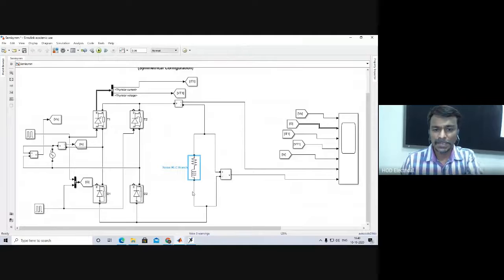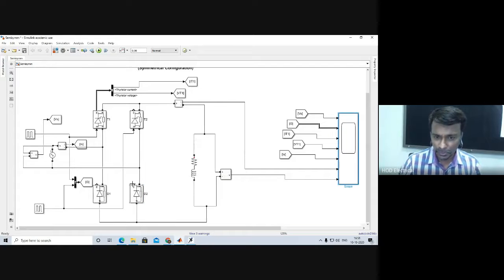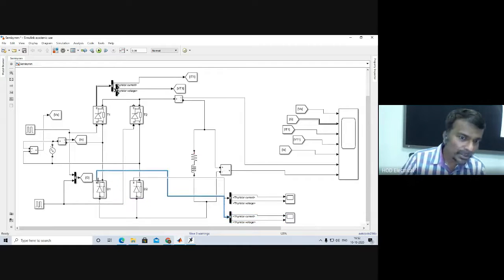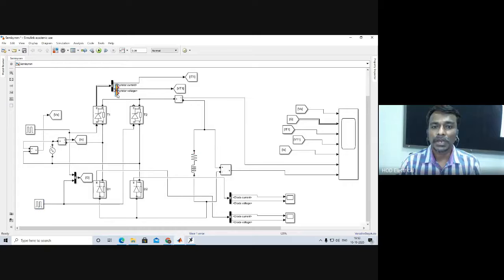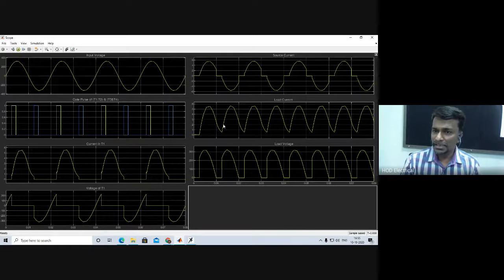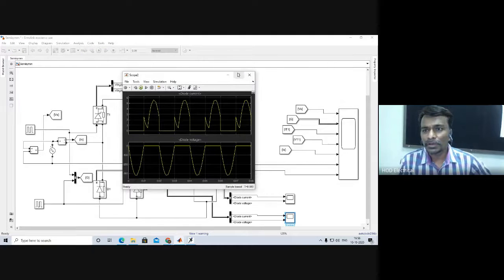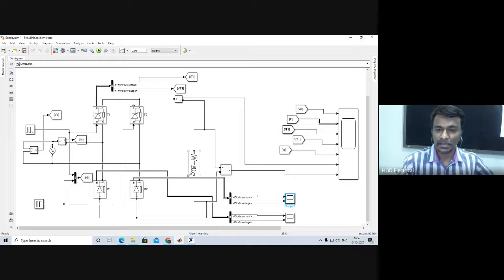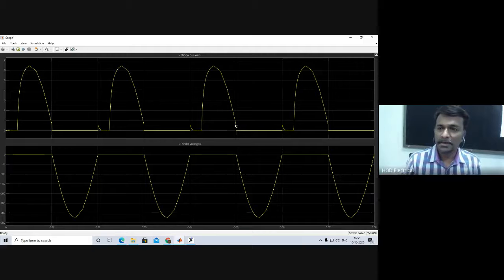PE-3: Simulation of Single Phase Semi Converter (Symmetrical Configuration) By Dr Rajin M. Linus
Dear Friends

You can Understand the operation of Semi Converter (Symmetrical Configuration) Through this Lecture